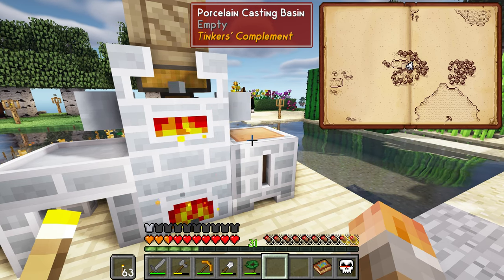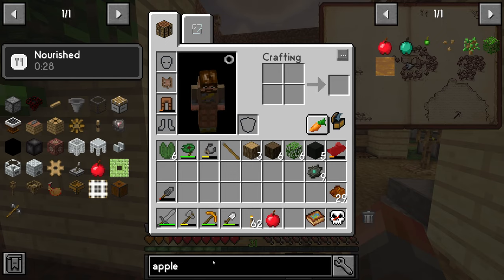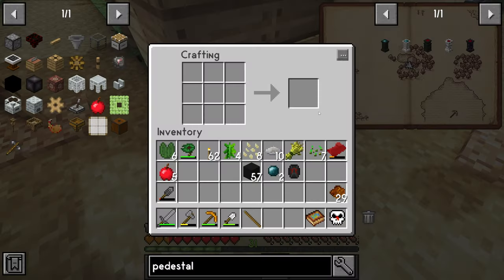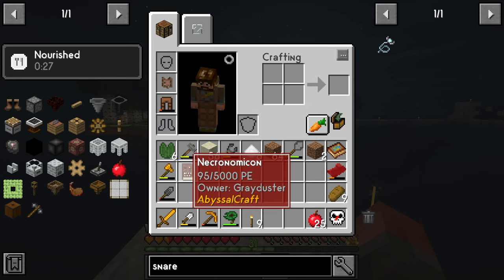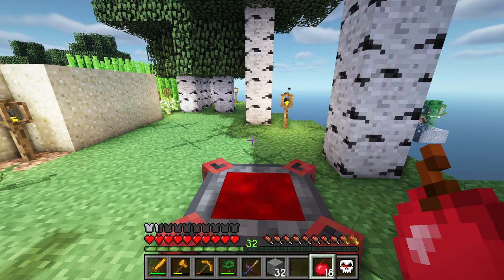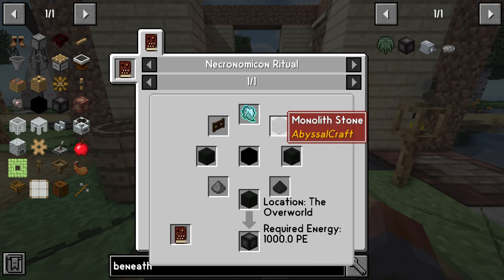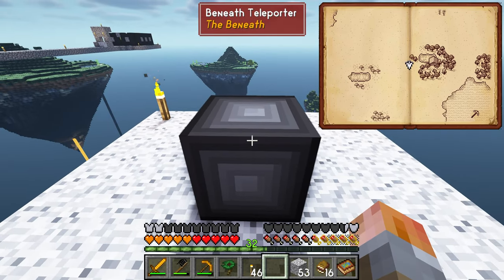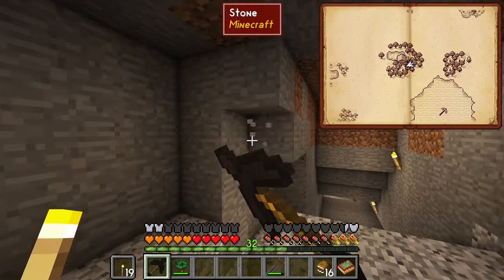SevTech Ages of the Sky E04 - The Beneath, Blood Magic Beginnings and Black Quartz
Today we're off to a good start, showing you how to create a nice safe shoggoth farm, heading into the.. very dark Beneath dimension, unlocking Black Quartz and Aquamarine, along with starting into Blood Magic!